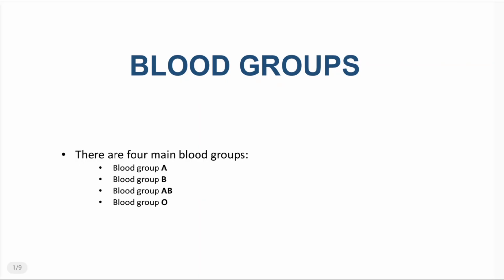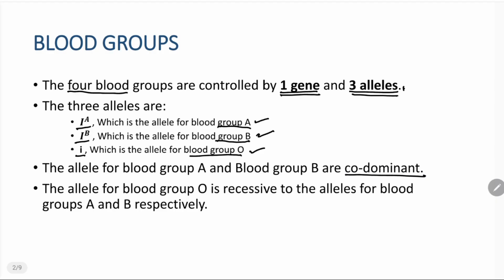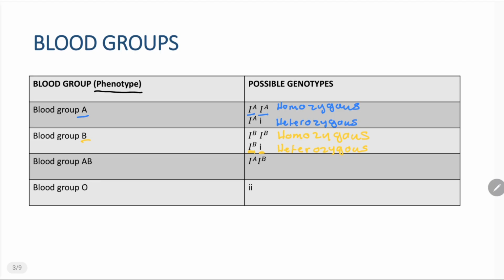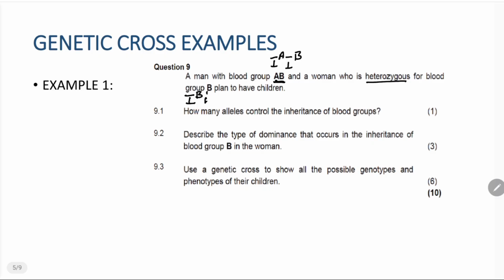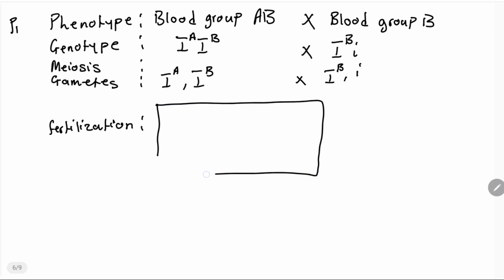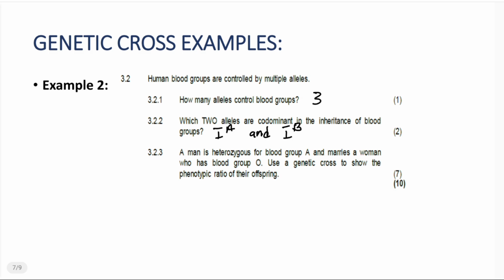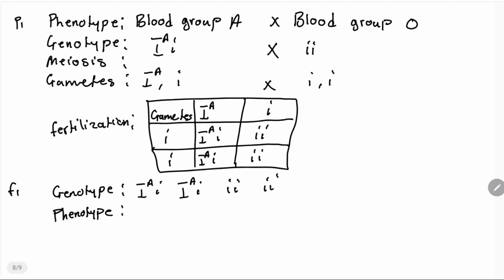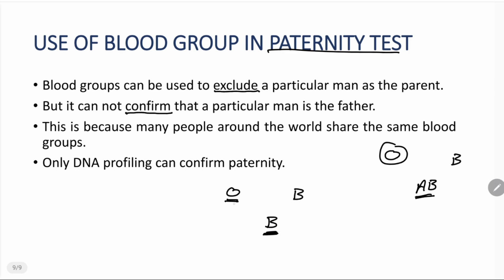GRADE 12 LIFE SCIENCES: Blood groups